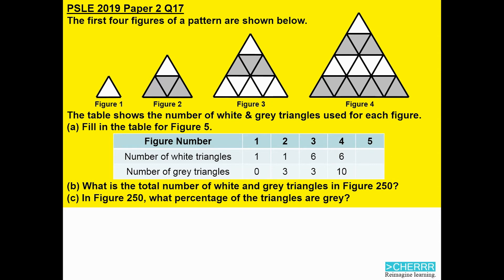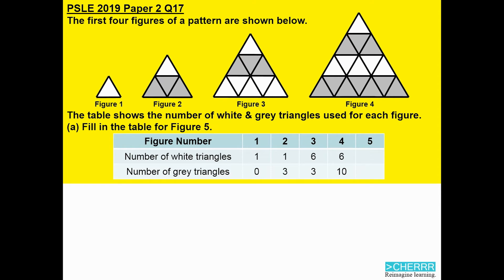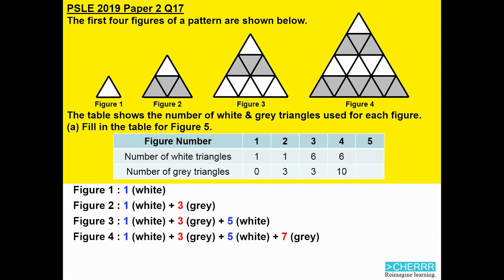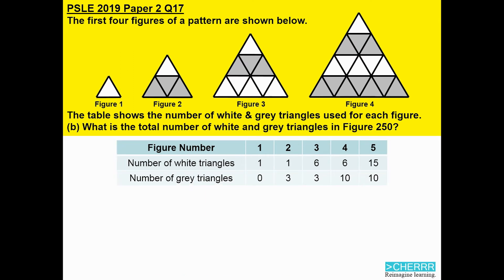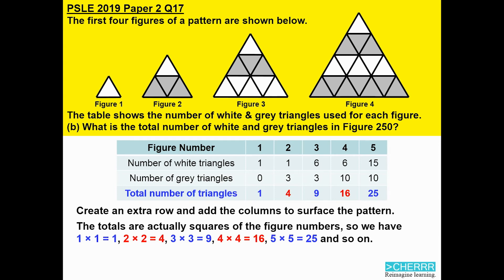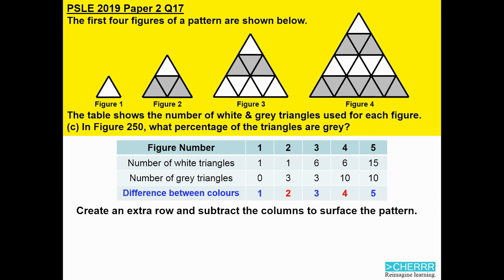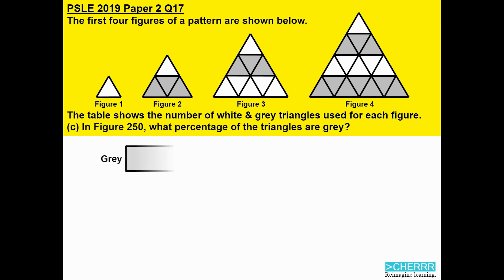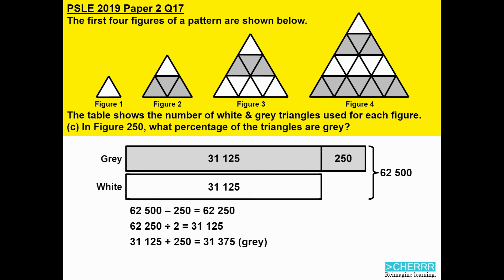Solving PSLE 2019 Maths Paper 2 Question 17 | Math | Cher Online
The table shows the number of white and grey triangles used for each figure.
(a) Fill in the table for Figure 5
(b) What is the total number of white and grey triangles in Figure 250?